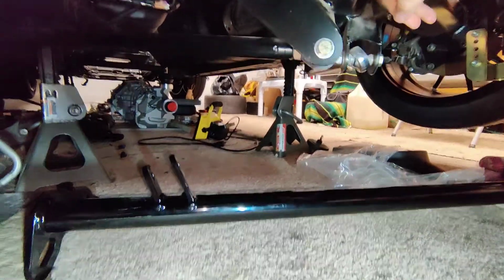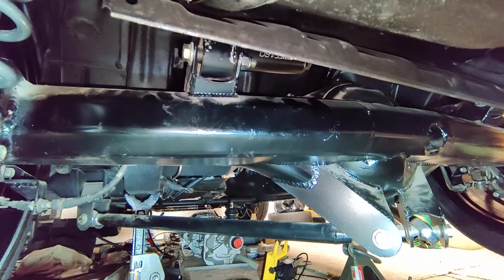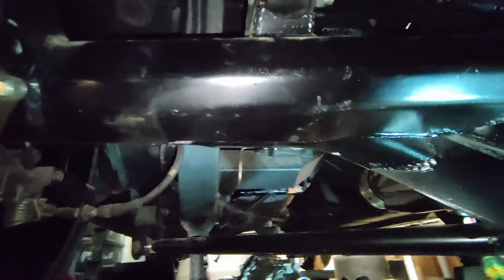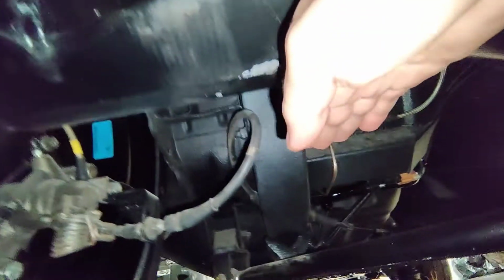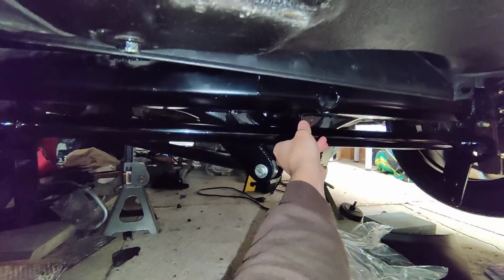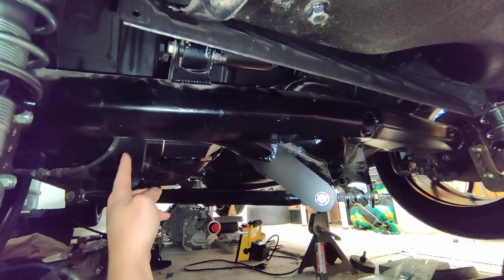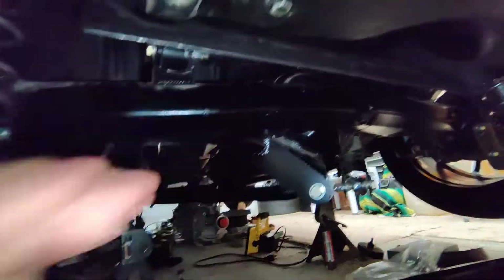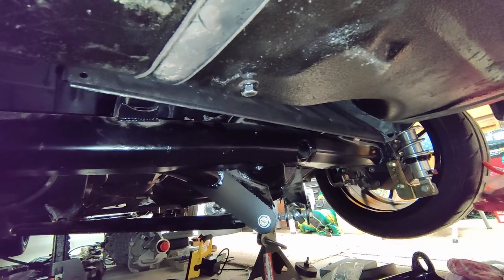Final Anti-Roll Bar Location and Design - 1st Gen Rx7